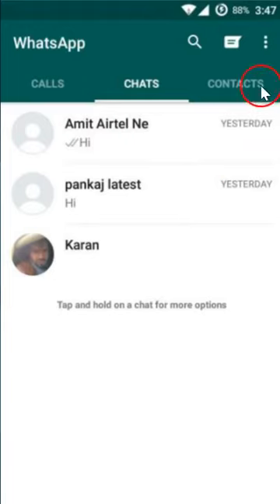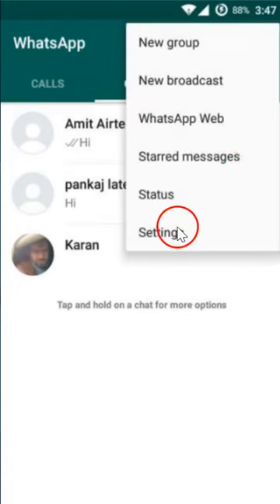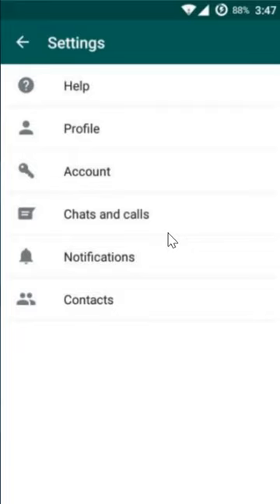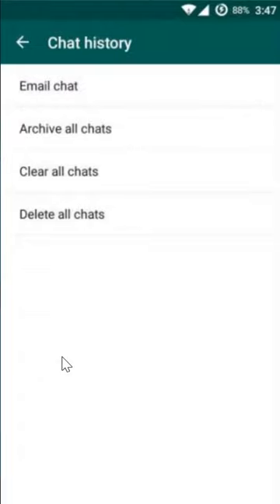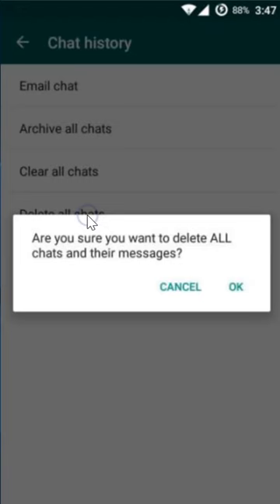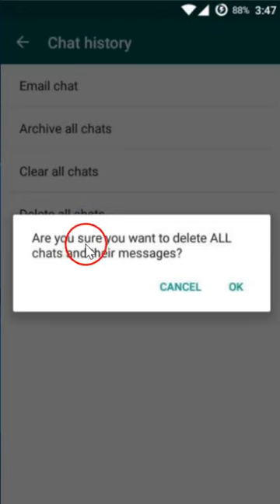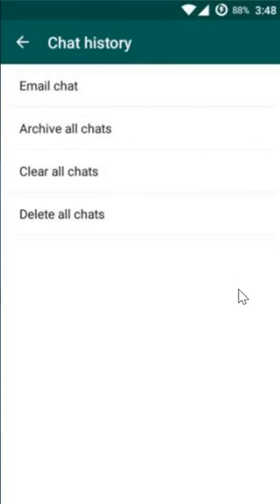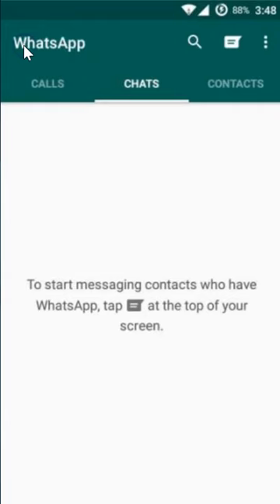How To Delete All WhatsApp Chat History- 2019 Easy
hello users in this video you will know how to delete whatsapp chat history in one click